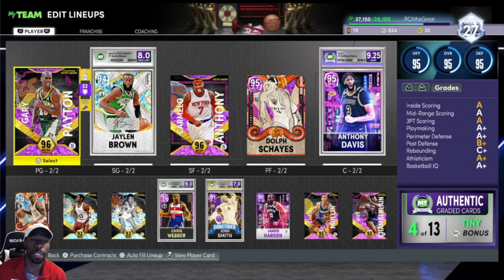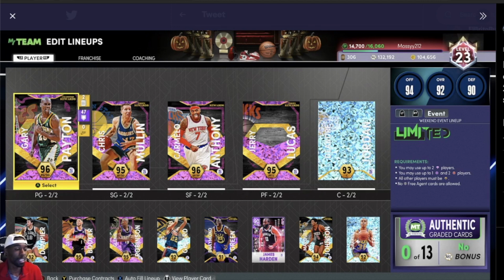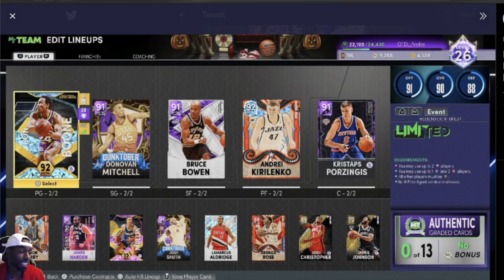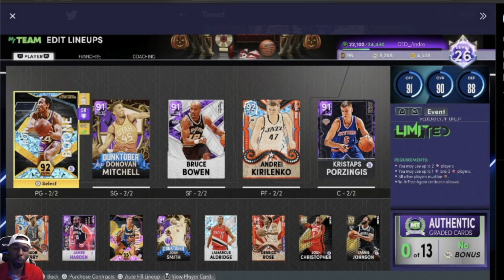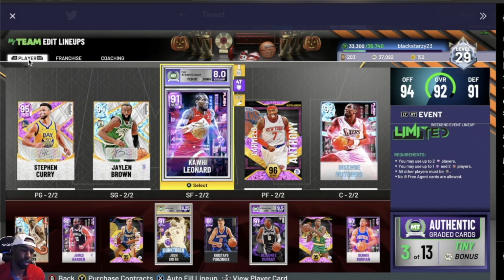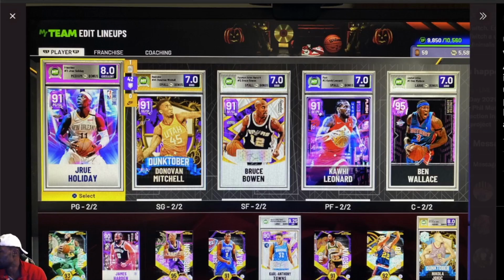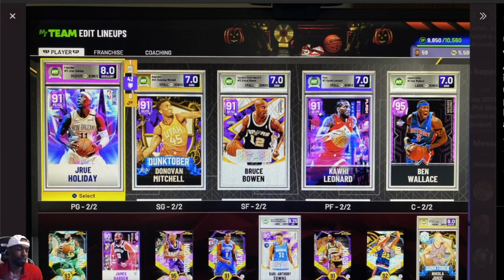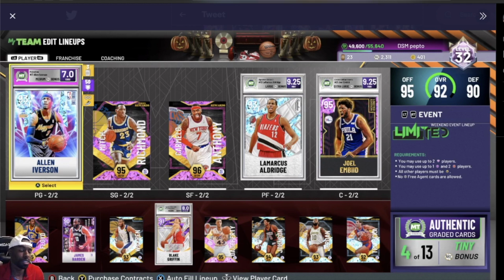RCA's NBA 2k22 MyTeam Roster Reviews - Episode 1